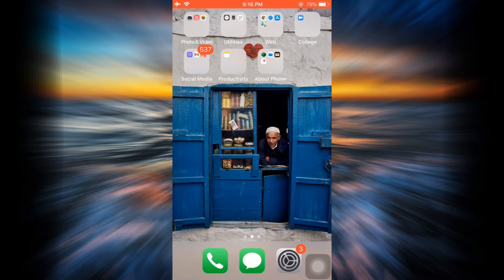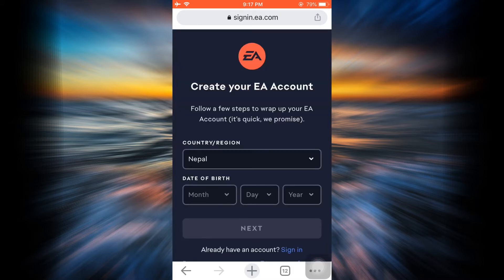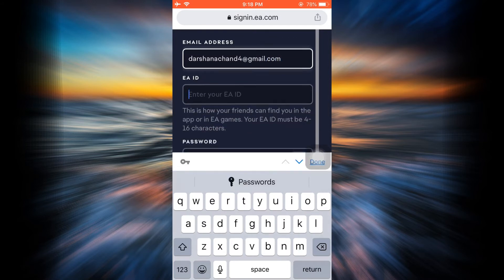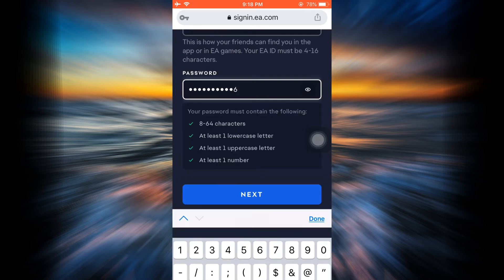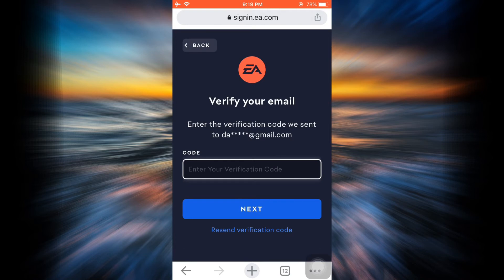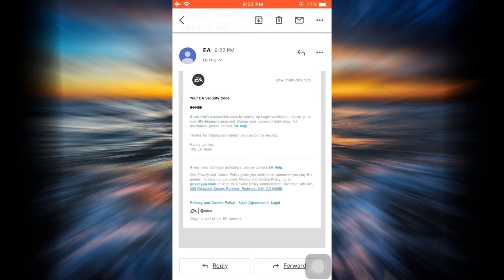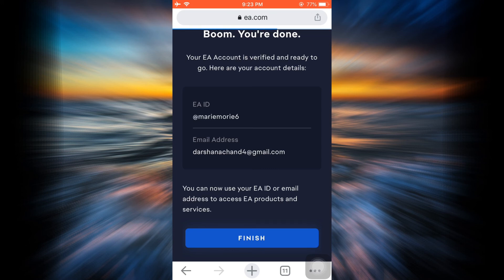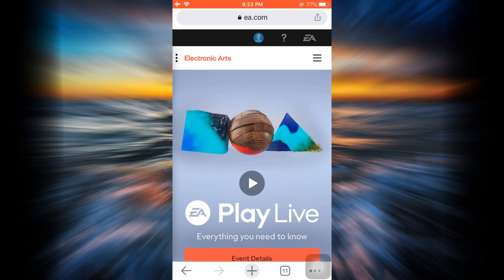How to Make an EA Account | Create an EA Account 2021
Have you been wondering on how you could make an EA account? This video guides you in easy step by step process on how you could make an EA account.

Follow these simple steps:
1.Open any browser and go to "ea.com"
2.Tap on profile icon on the top middle.
3.Tap on create account.
4.Fill out all the information.
5.Tap on finish.
6.And you're all done.